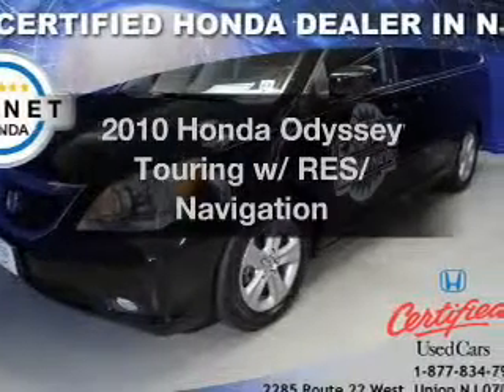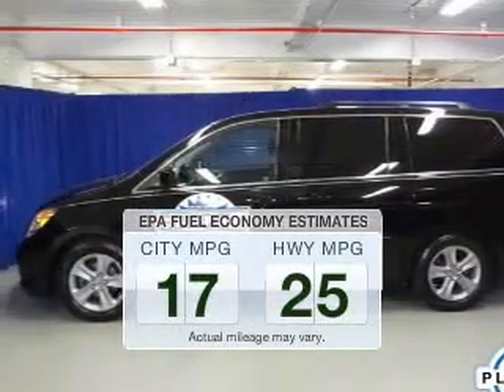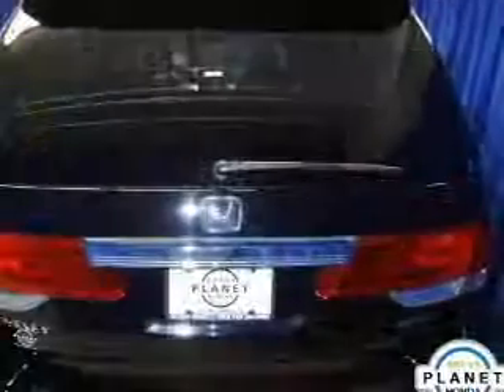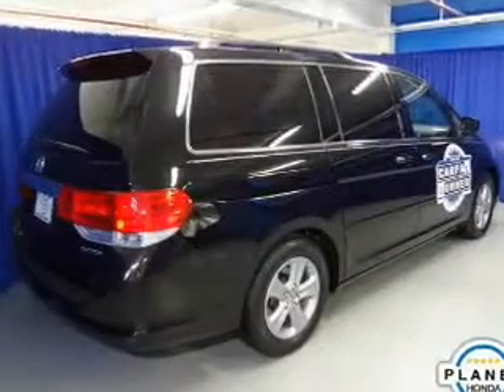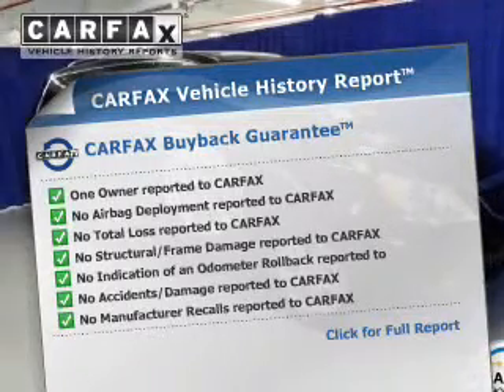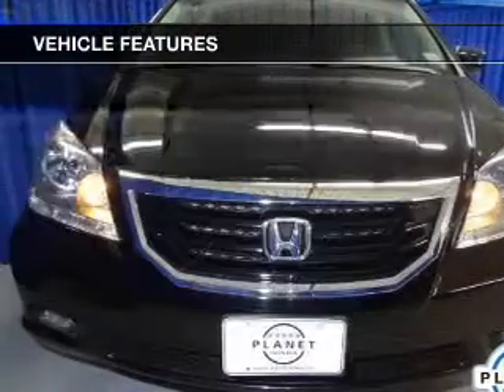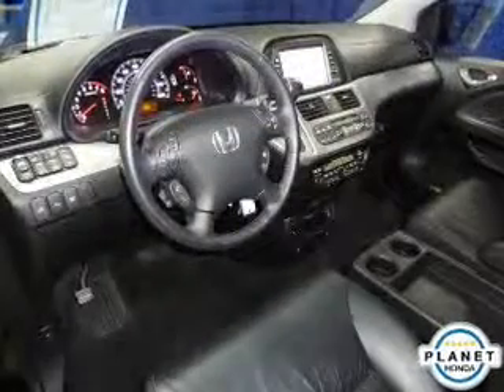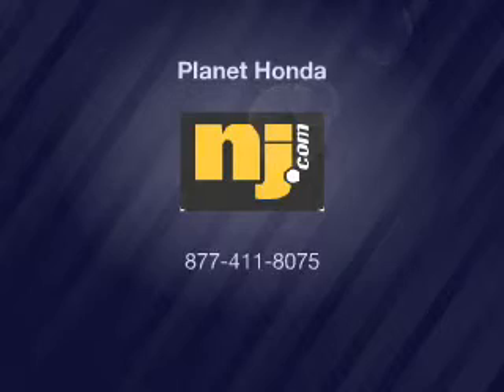2010 Honda Odyssey - Union NJ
Year: 2010
Make: Honda
Model: Odyssey
Trim: Touring w/ RES/ Navigation
Engine: 3.5 liter 6 cylinder 24 valve
Transmission: 5-Speed Automatic
Color: Crystal Black Pearl
Mileage: 40921
Address:
2285 Route 22 West